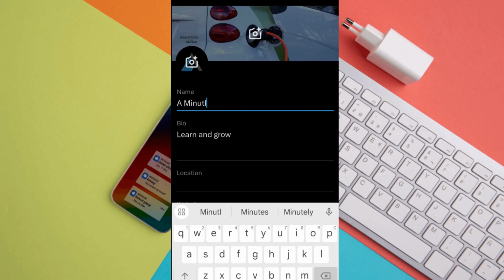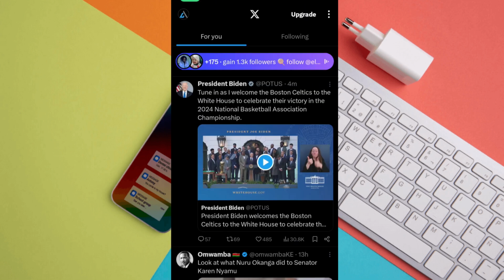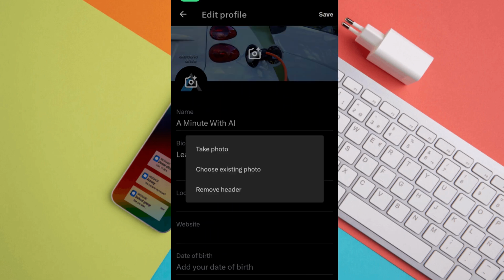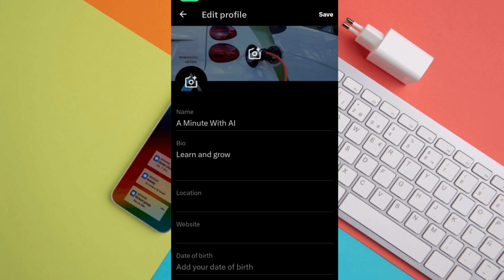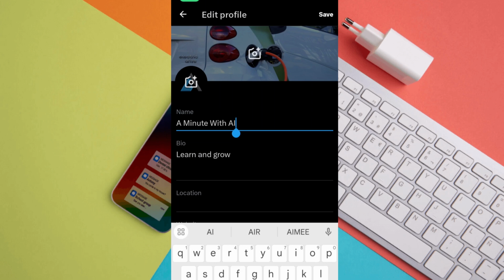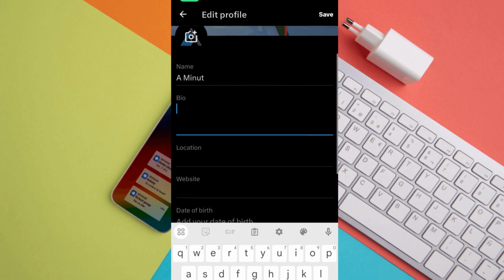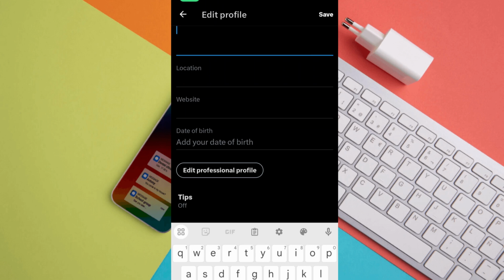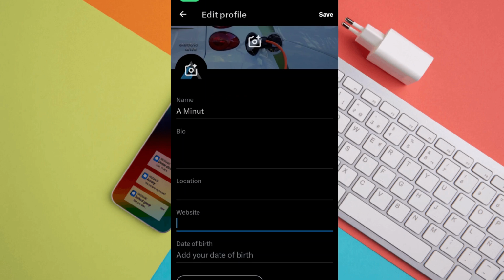How To Edit Your X(Twitter) Account Profile Information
Want to update your X (formerly Twitter) profile to reflect the real you? This tutorial shows you how to edit your profile information on smartphone, including your name, bio, profile picture, header image, and more—all from your smartphone or desktop!

✅ How to access and navigate your profile settings.
✅ Step-by-step instructions to update your bio, handle, and profile images.
✅ Tips for creating an eye-catching and professional-looking profile.

Whether you’re rebranding, adding a fresh touch, or keeping your profile updated, this video has got you covered.

💬 Got questions or tips? Drop them in the comments!

Upgrade your profile and stand out on X today! ✨📱